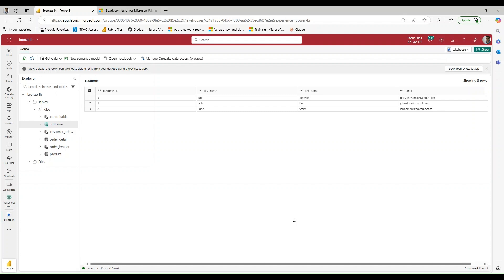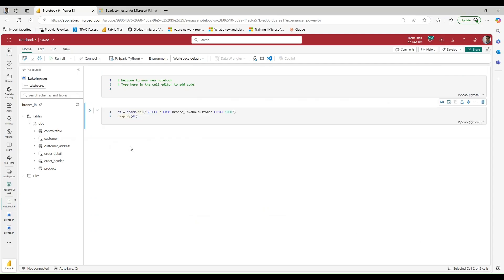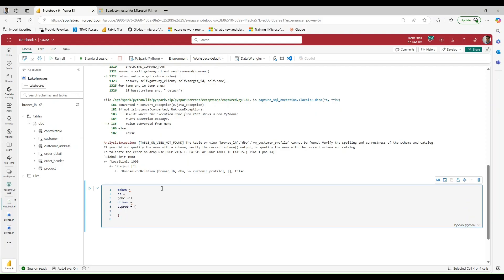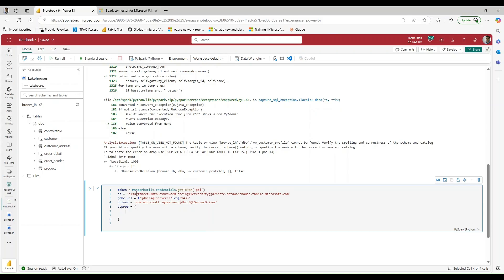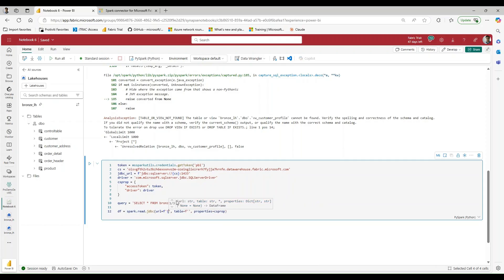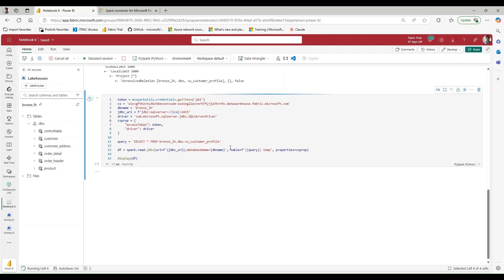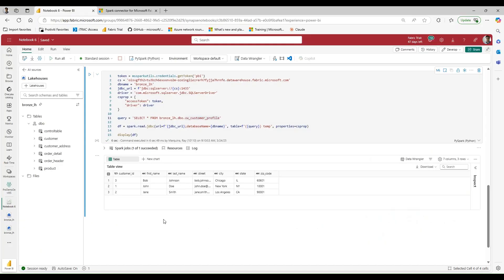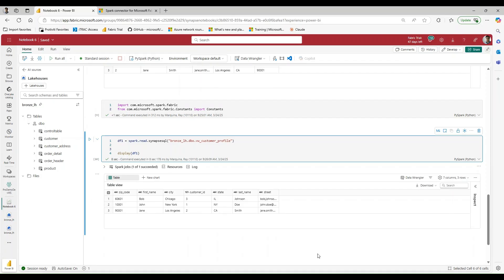Ms Fabric: Connect to a SQL Endpoint View Using a Notebook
In this video, we’re diving into how to connect to a view from a SQL Endpoint using a notebook in Microsoft Fabric. At first, we’ll go through the traditional JDBC connector, but the real game-changer is the new Spark connector, which makes everything way easier!

If you’ve tried querying SQL Endpoint objects from a Lakehouse, you might have noticed they don’t show up like you’d expect. This can be confusing—but don’t worry! I’ll walk you through exactly how to get it working the easy way.

🔹 What you’ll learn in this video:
✅ Connecting to SQL Endpoint using JDBC
✅ The new Spark connector and why it’s better